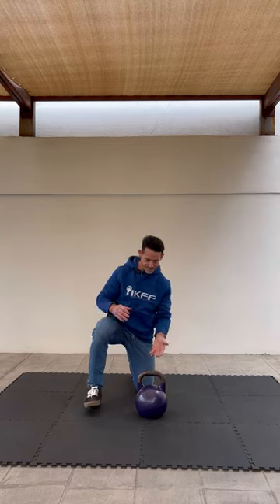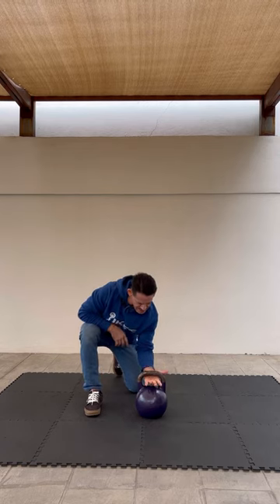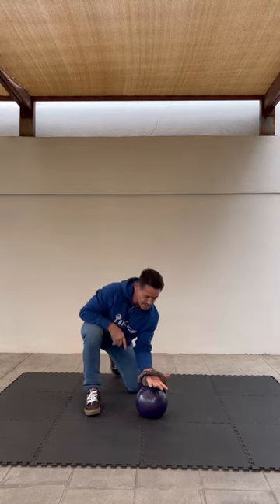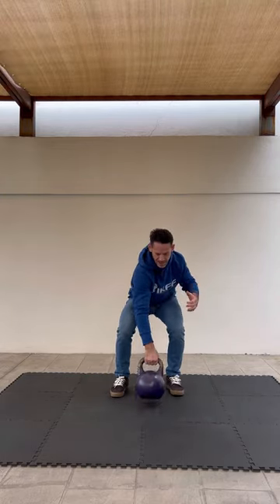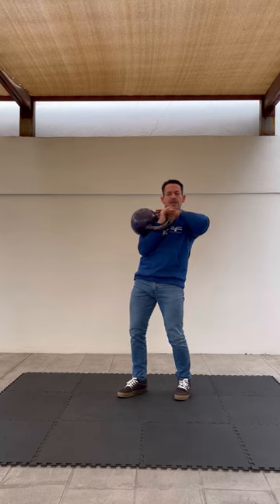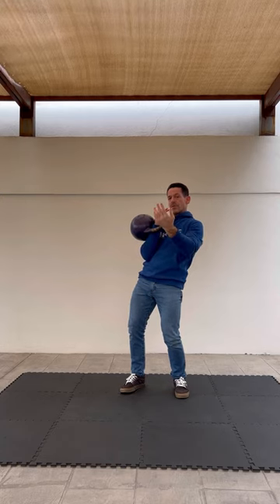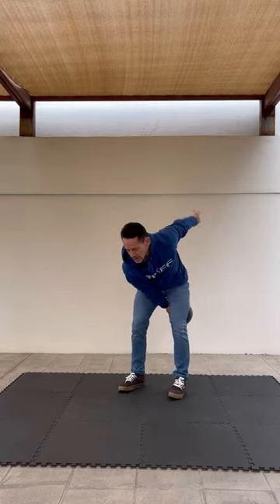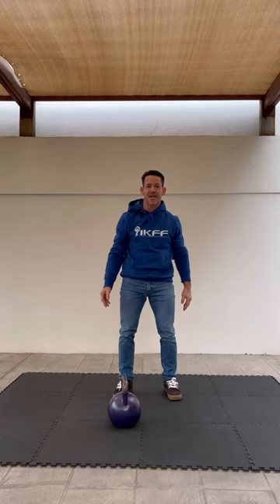Hand Insertion for Kettlebell - detailed explanation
Hand Insertion

The hand insertion is a crucial component of kettlebell, lifting, and one of the most technical phases. The hand insertion is found in the clean, and the snatch, as well as a segue into overhead pressing movements.

in this video I breakdown, the elements of the hand insertion technique step-by-step to help you master this important Kettlebell phase.

To learn this and other finer details in my Kettlebell courses send a DM for more information.